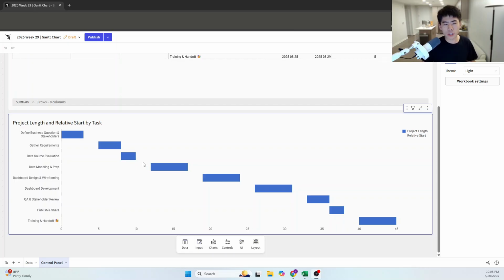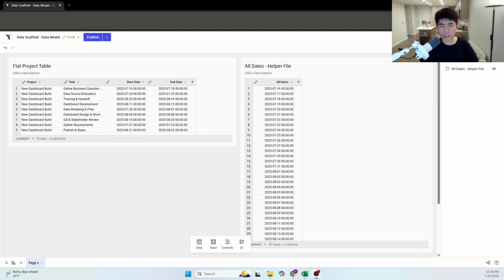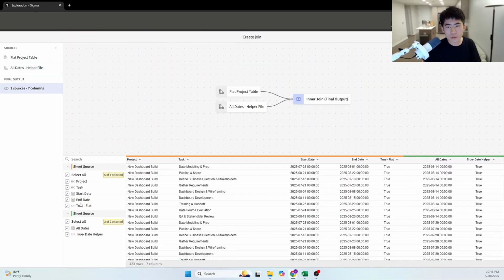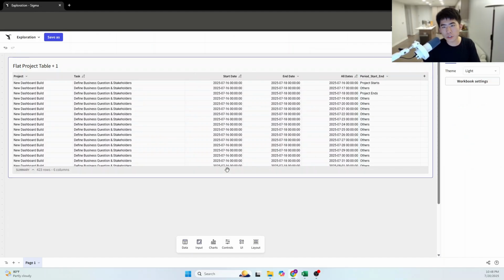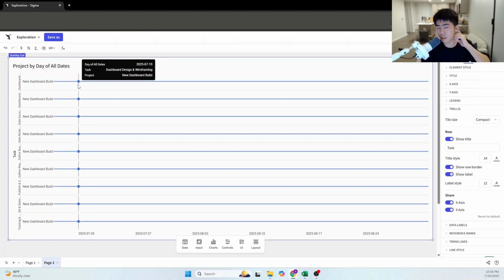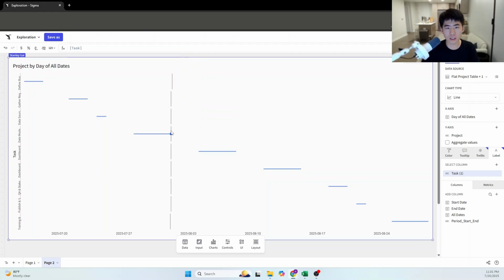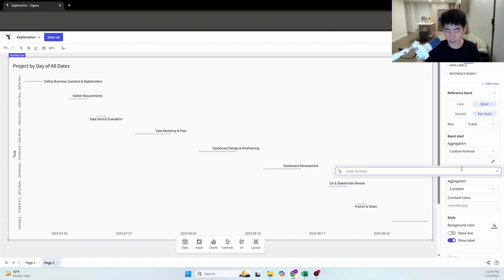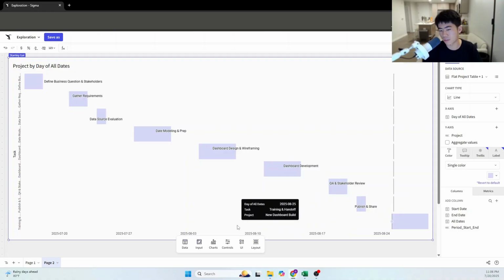Creating Gantt Chart with Date Scaffoling | Sigma Computing Workout Wednesday 2025 Week 29